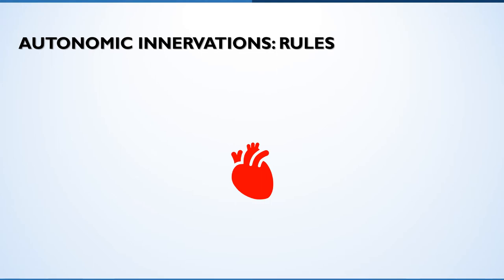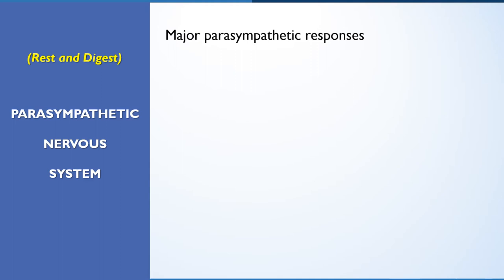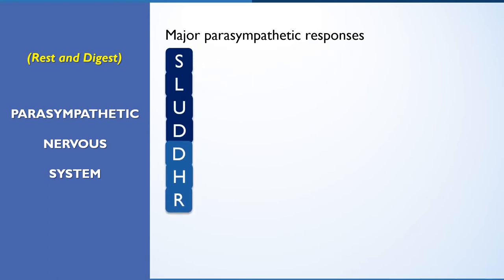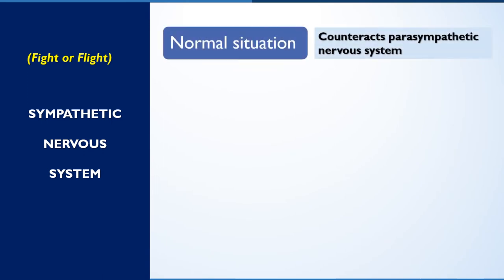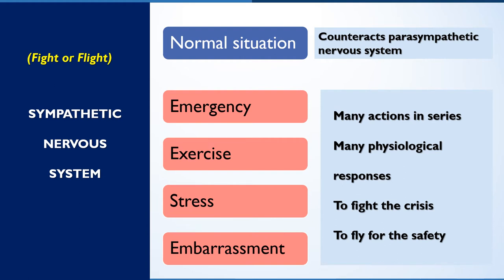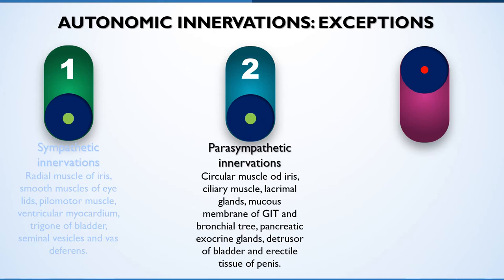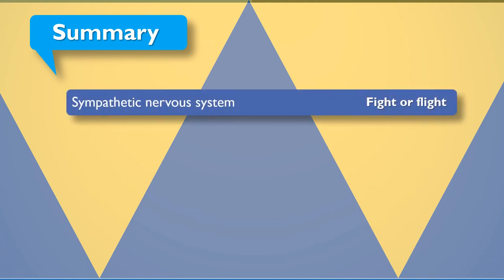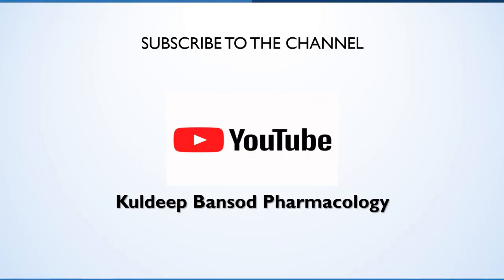Pharmacology of ANS Introduction Part 3 Rules and Exceptions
Pharmacology of ANS Introduction Part 3 Rules and Exceptions by Dr. Kuldeep Bansod
Many body organs receive dual innervations from fibers from sympathetic and parasympathetic divisions. Usually, these two divisions have opposite effects on a given organ such parasympathetic decreases heart rate while sympathetic increases it.
Here some rules and exceptions are described in a simple and interesting way.